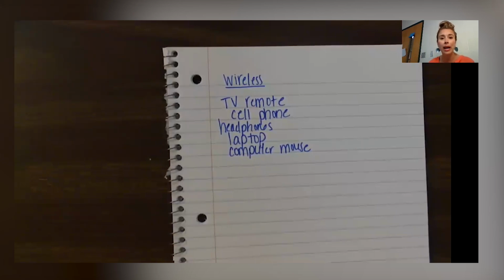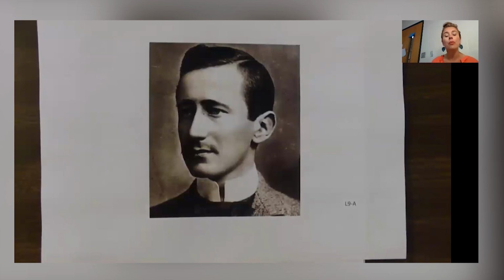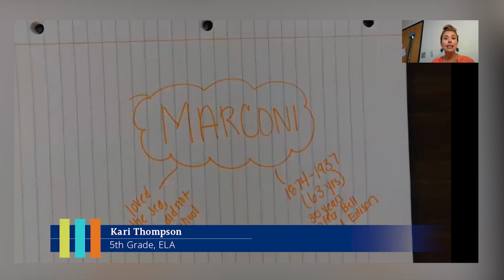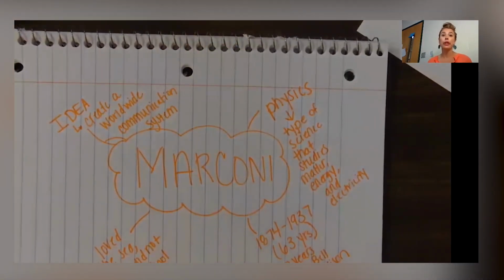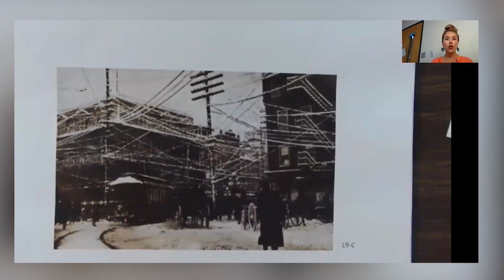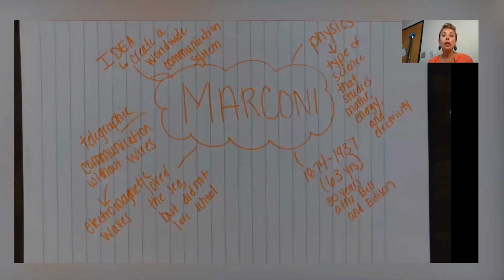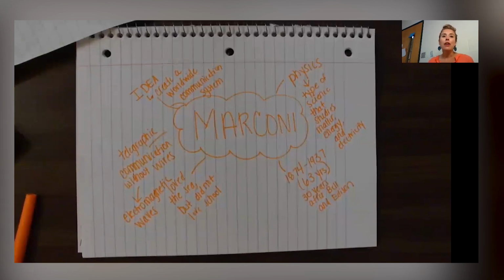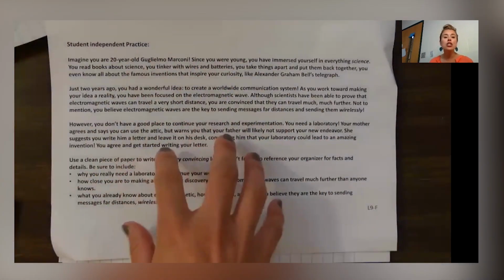Teaching Tennessee: 5th Grade ELA Lesson 9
5th Grade ELA Lesson 9: Electricity and Inventor